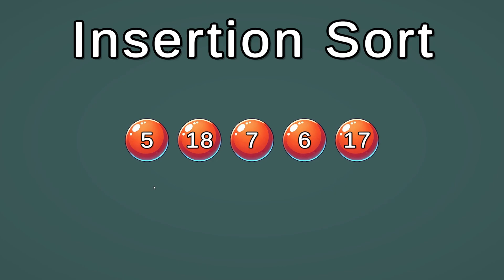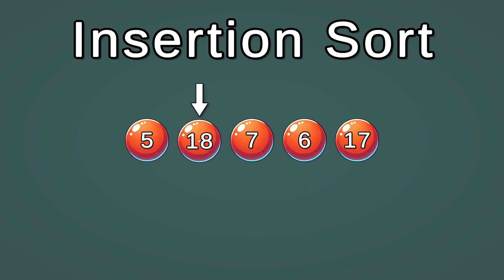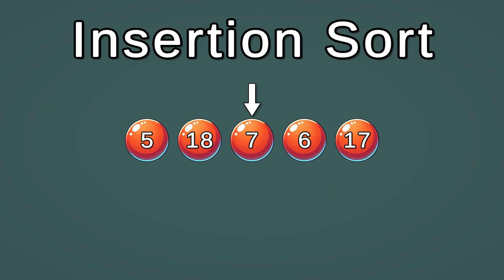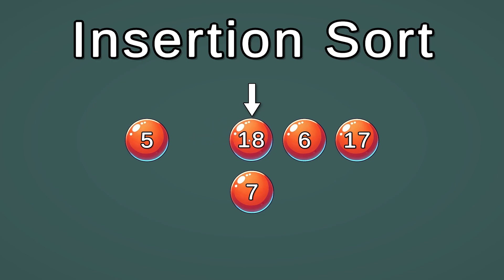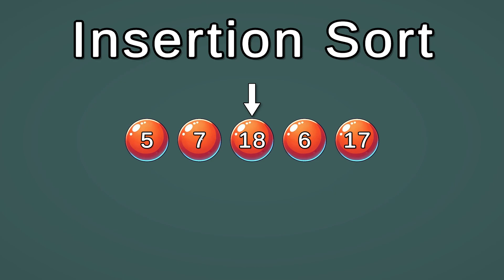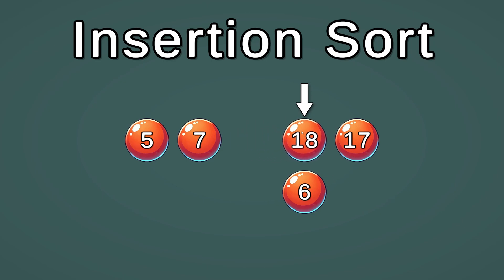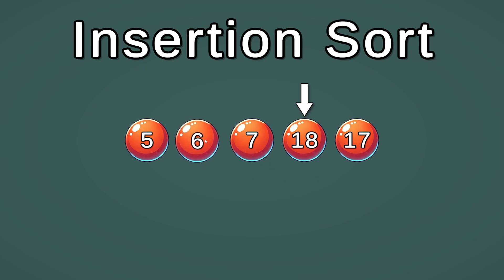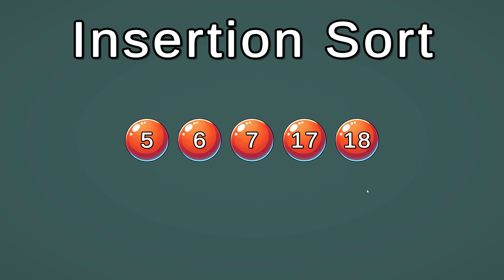Insertion Sort Algorithm Explained Visually – Step-by-Step Animation!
Learn how the Insertion Sort algorithm works with a step-by-step visual demonstration! In this video, we walk through the process of sorting an array by inserting elements into their correct position one at a time. Insertion Sort is simple and efficient for small or nearly sorted datasets.

📌 What You'll Learn:
✅ How Insertion Sort compares and shifts elements
✅ Step-by-step breakdown with examples
✅ Why Insertion Sort is efficient for small datasets